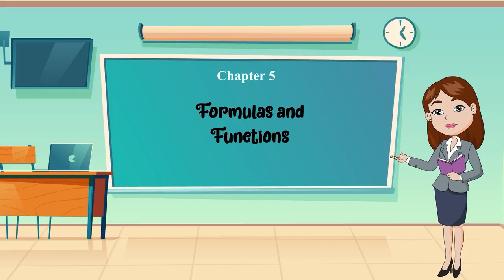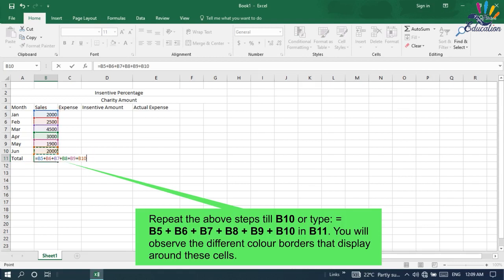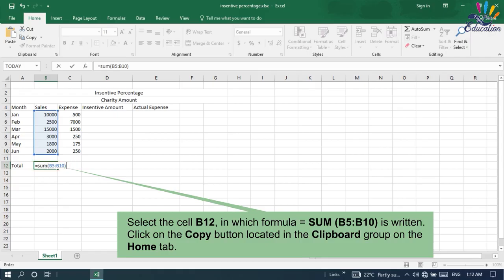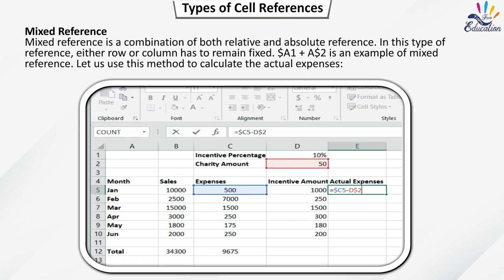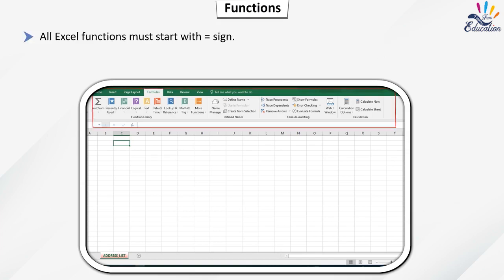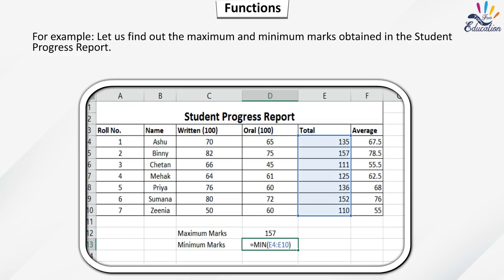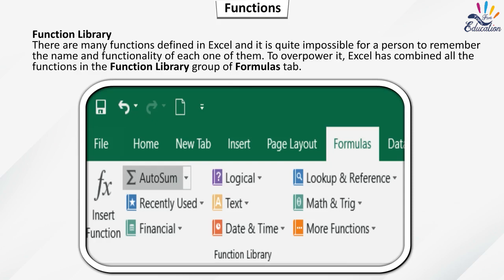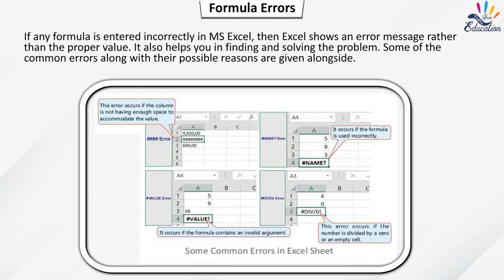Formulas and Functions